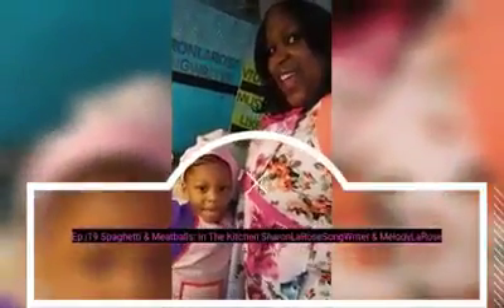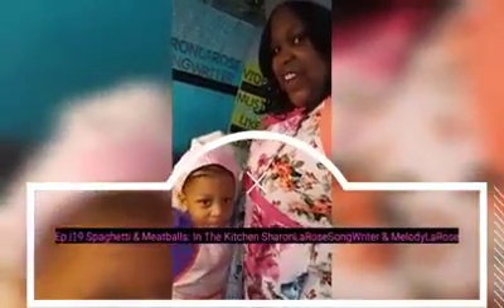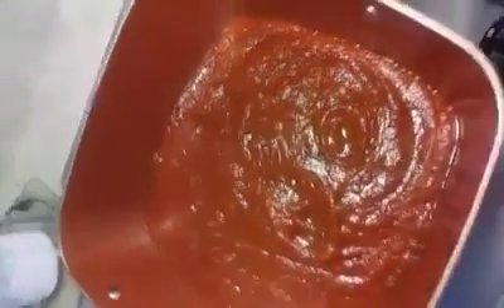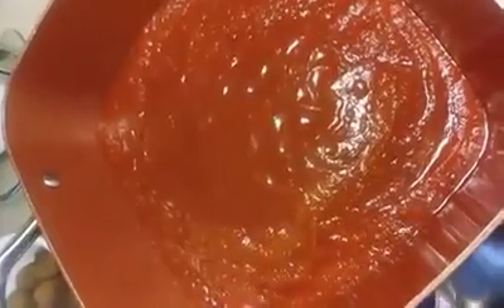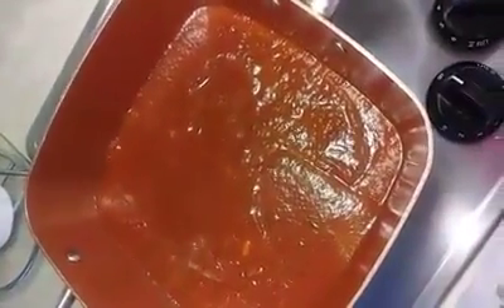Ep.|19 Spaghetti & Meatballs: In The Kitchen SharonLaRoseSongWriter & MelodyLaRose